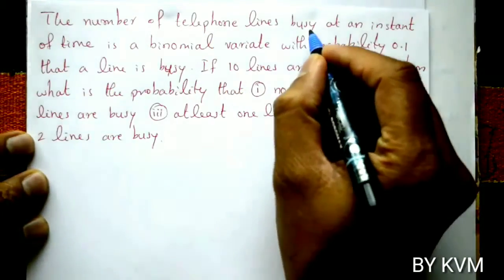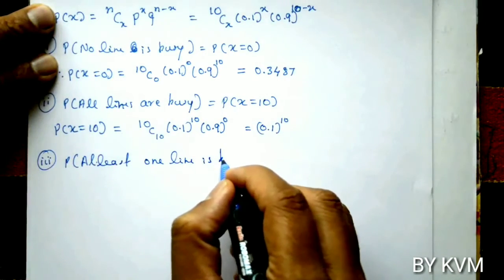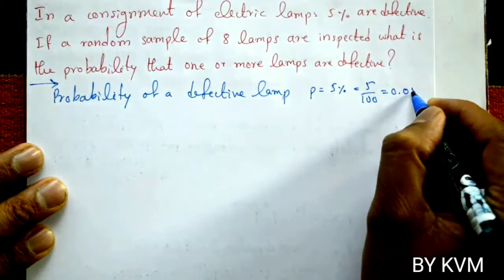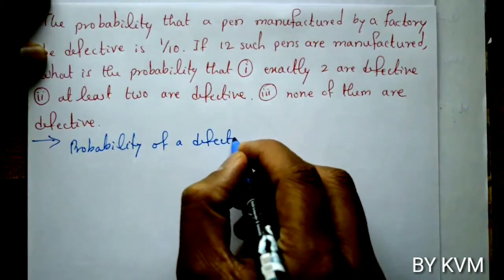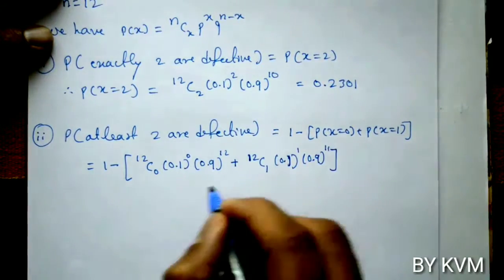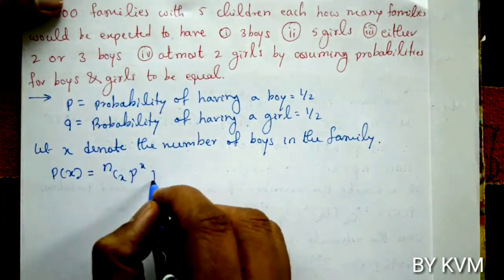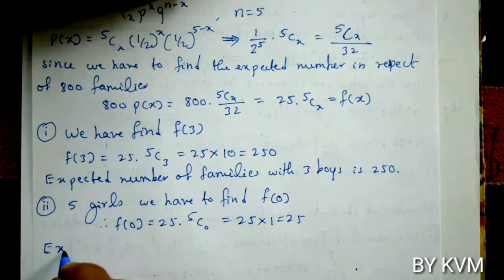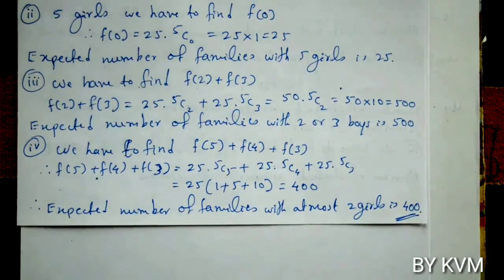BINOMIAL DISTRIBUTION PART-2